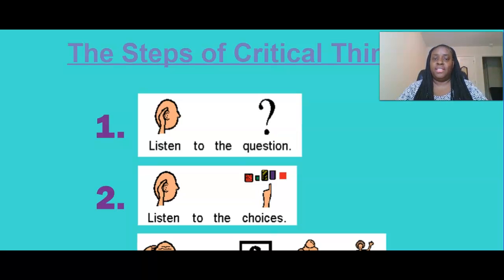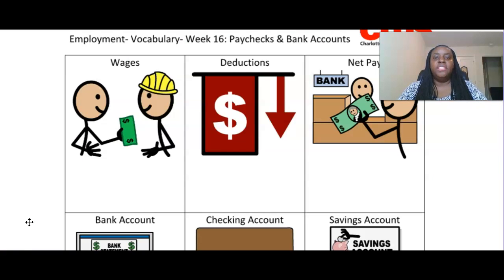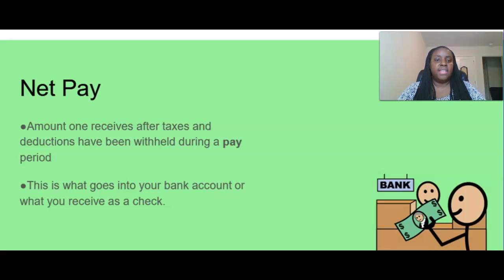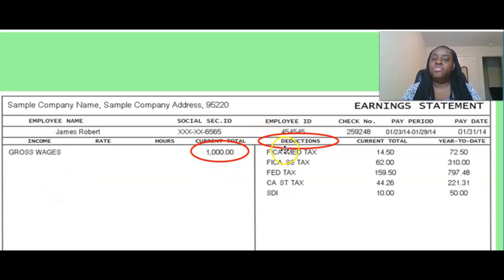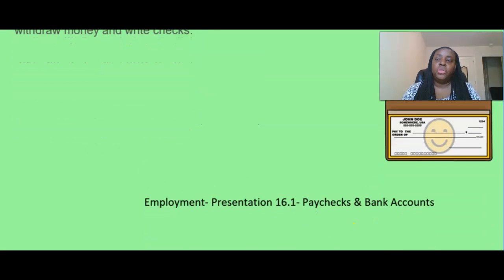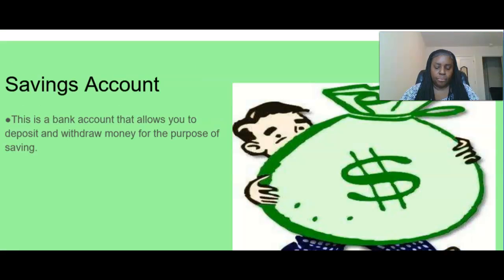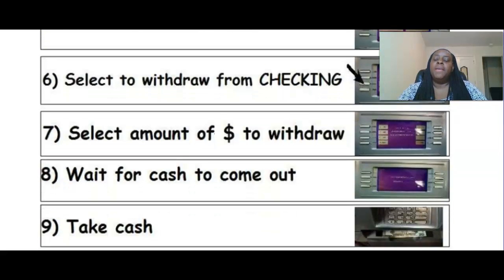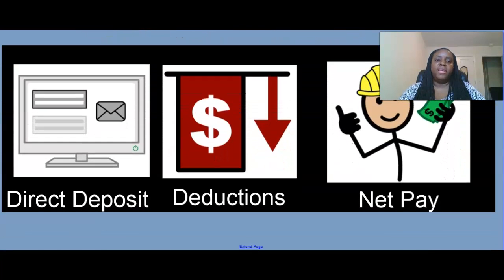Paychecks & Bank Account